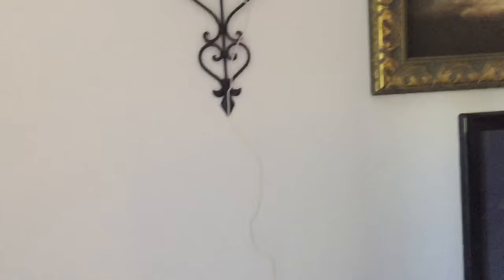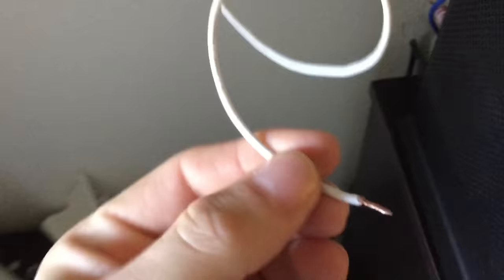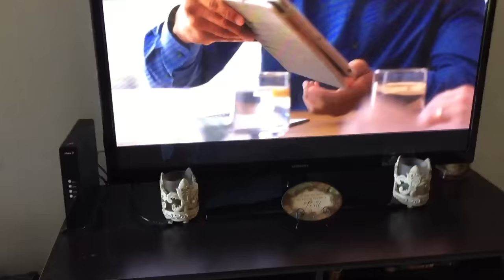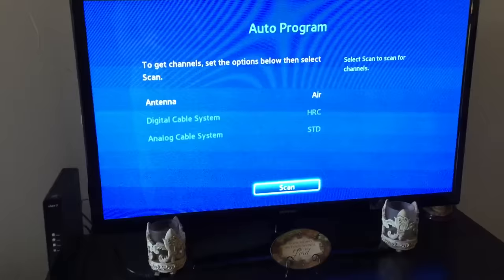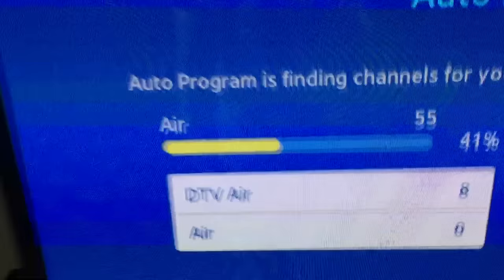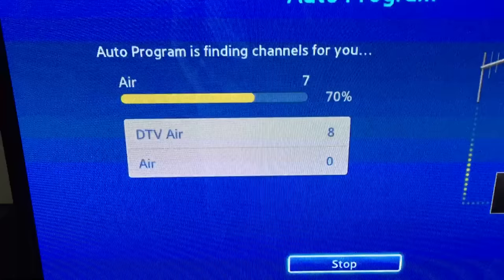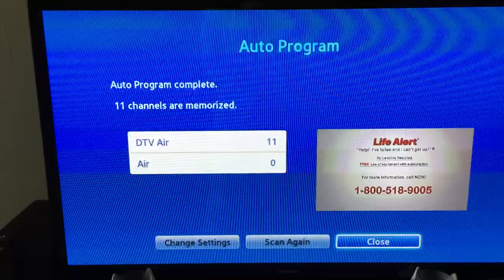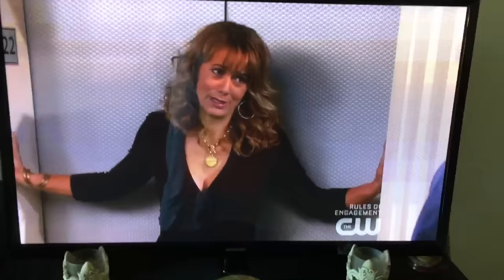How To Watch FREE Cable Tv Channels 100% Legal [ Still Working September 2023 ]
Better than Directv or Dish Network tv !!
Don’t over pay for tv that you never watch. Use this free tutorial on how you can get local channels without a contract !

Use this hack during these times of Covid19, Hurricanes, and everything else 2020 threw at us 😎

Sub4Sub and Watch !

HOW TO GET FREE HDTV FOR FREE USING ONLY A WIRE !!!

I was sitting at home bored and was wondering how i could get free cable, so i started off with a paper clip and realized it would not work probly because of the type of metal. I then realized i had some copper speaker wire. I decided to give that a try and within a few seconds i was catching 3 channels and then seconds later more channels, i caught up to 11 !!! It really is amazing how easy you can catch HDTV cable tv with just a wire !

Freetv freecabletv tvnobox hackyourtv
Tvwithapaperclip
how to get free cable tv on your computer
youtube cable free tv
youtube cable free tv price
youtube cable free tv reviews
Hurricane Laura 2020
Hurricane Season
Covid19
Hurricane delta
Hurricane zeta
South Louisiana hurricane
Trump 2024
2020 election
Offgrid living
Off grid
Aruba
Aruba tv
Free cable tv Aruba
Jake Paul
Anderson Silva
Boxing
Prison meals
Free view
Freeview
Finland